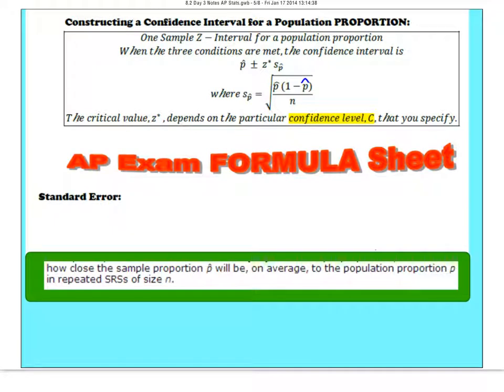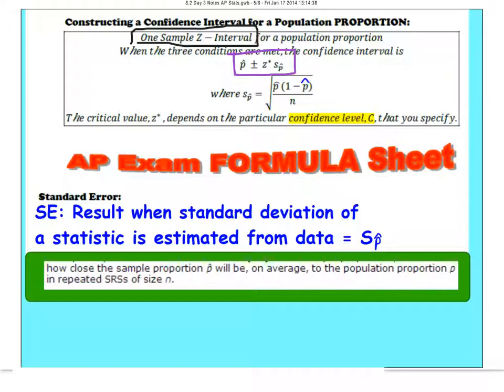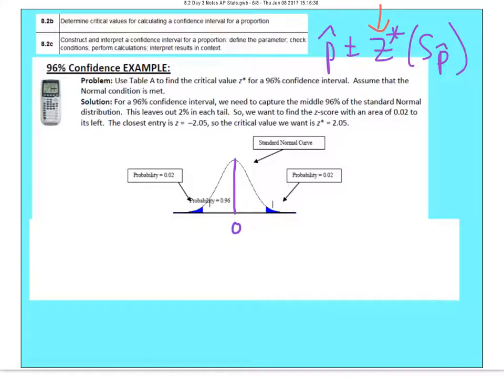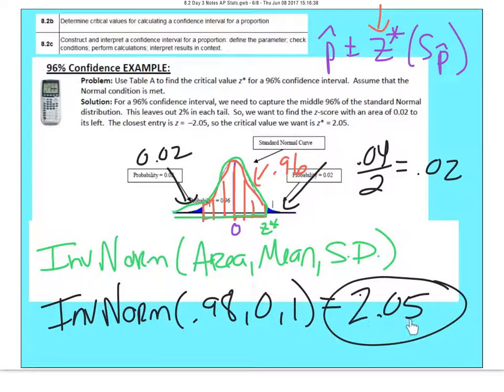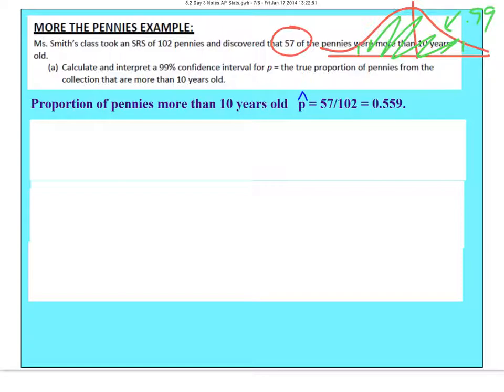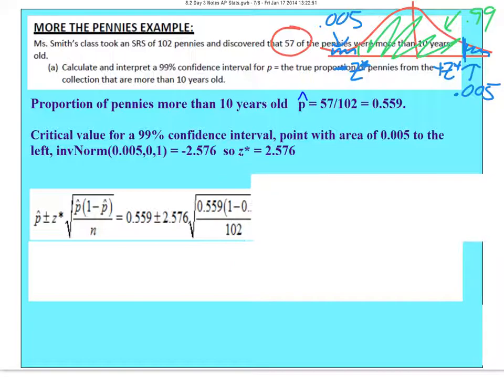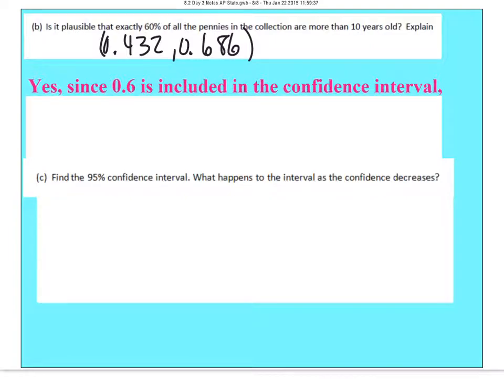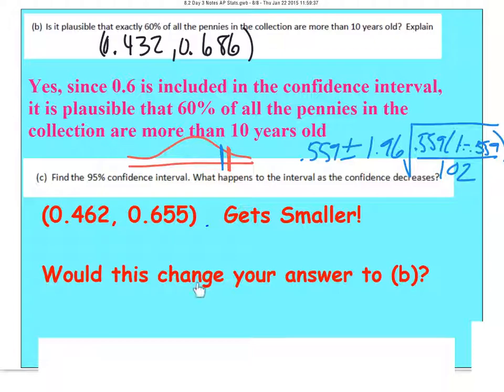8 2bc AP Stats Seminar